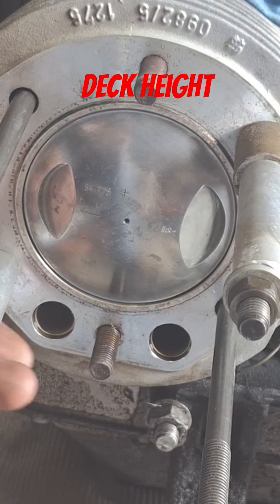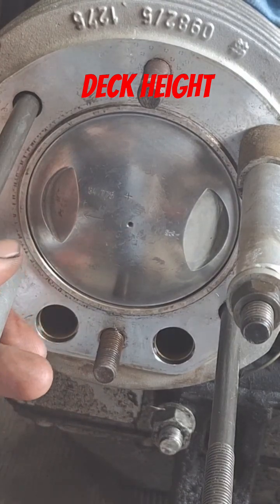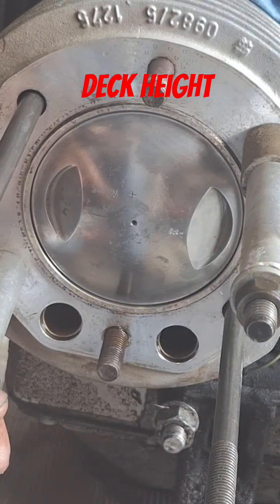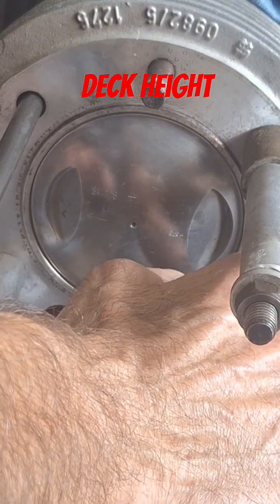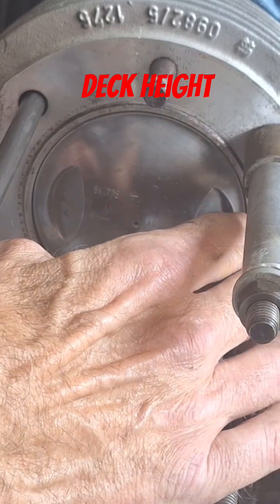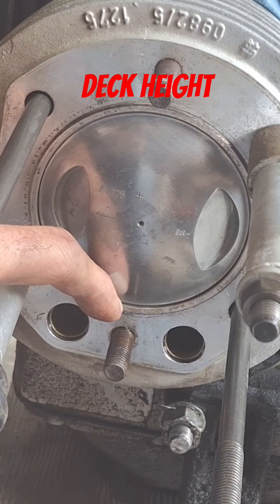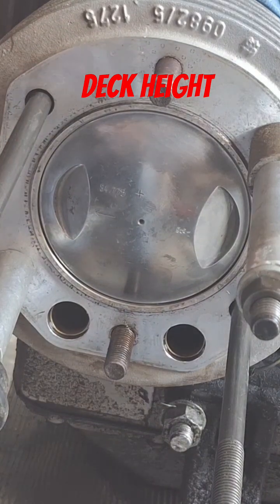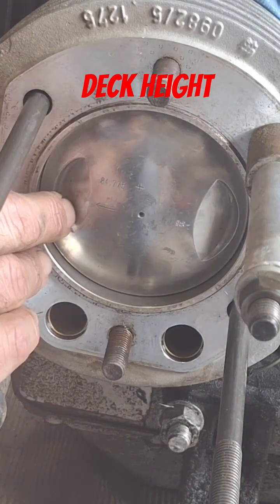What Happens If Deck Height Is Off?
While rebuilding the top end on this bike, I wanted to check the deck height.